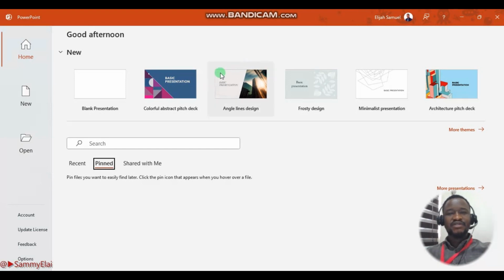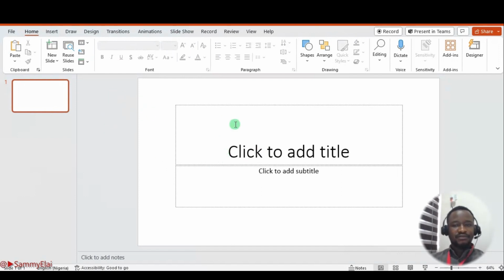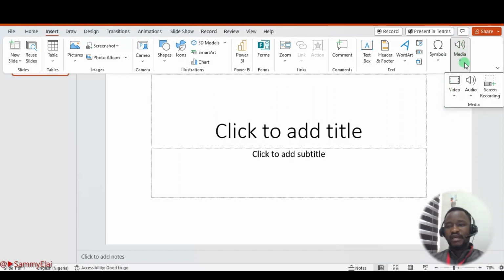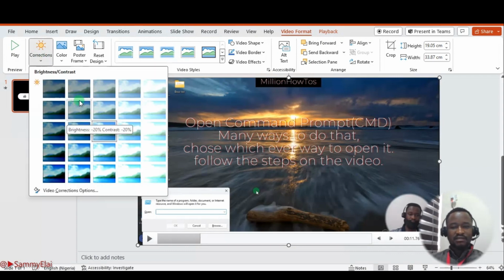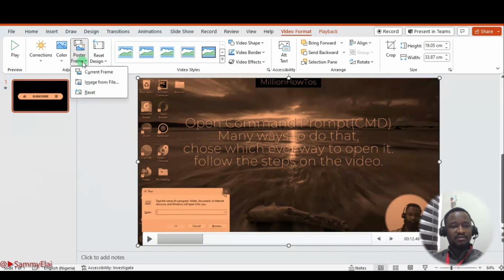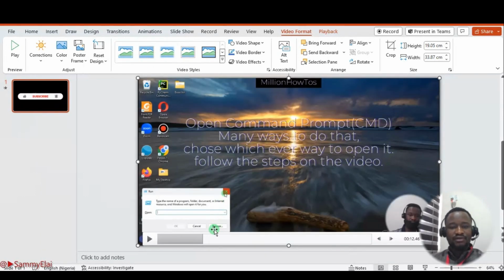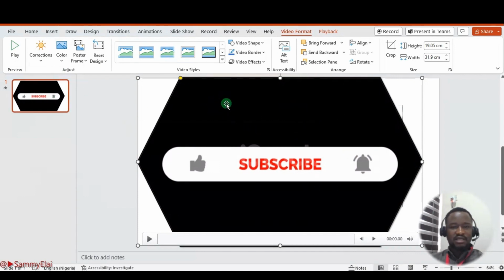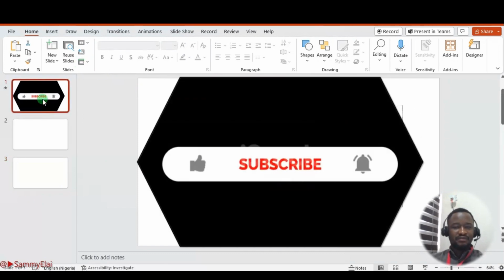How to Insert Video in PowerPoint Slides_PowerPoint Guideline